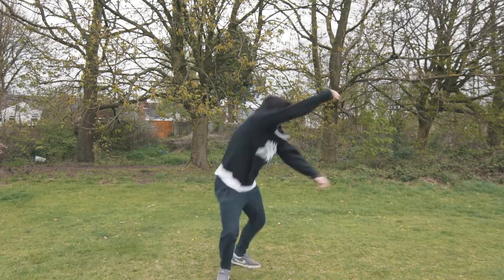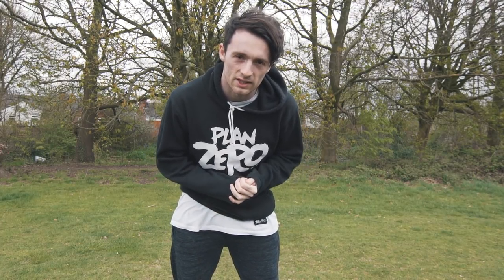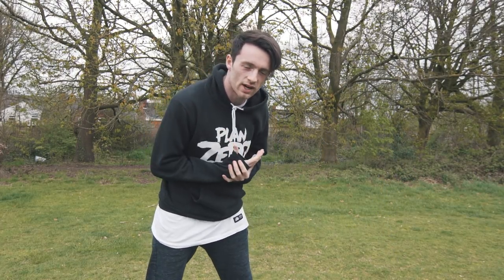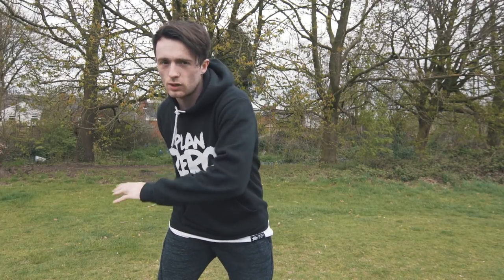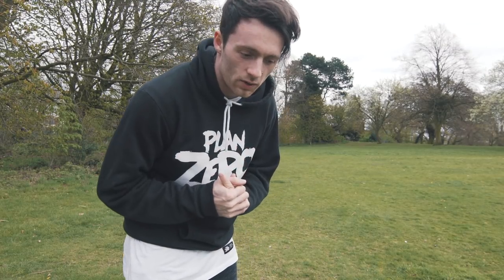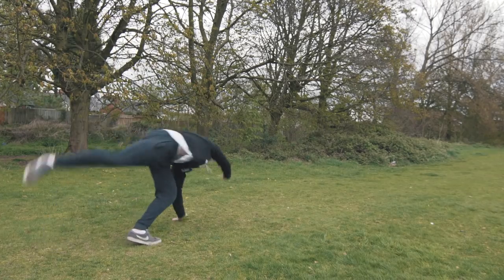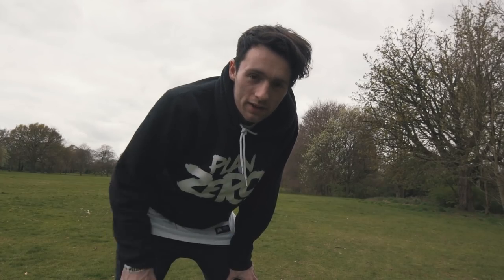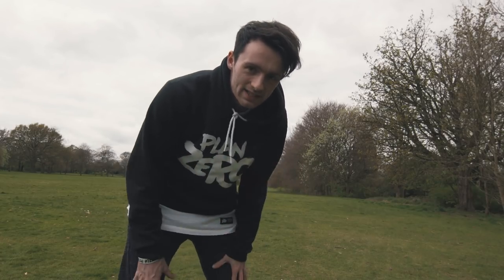HOW TO CART FULL | Tricking Tutorial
A cart full tutorial! This is more of me breaking down the trick and explaining the key areas to work on to develop your cart full. This is a very basic trick but remember to train safe!

MY MAIN CAMERA
VLOG CAMERA
MAIN WIDE ANGLE LENS
GOOD ZOOM LENS
CHEAP BUT GOOD LENS
LENS ADAPTOR

kyleslyf